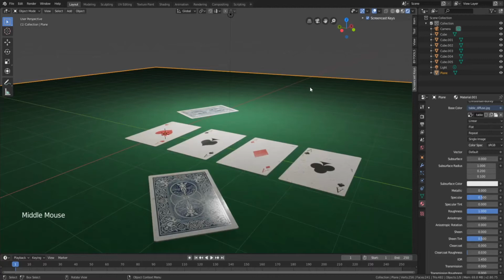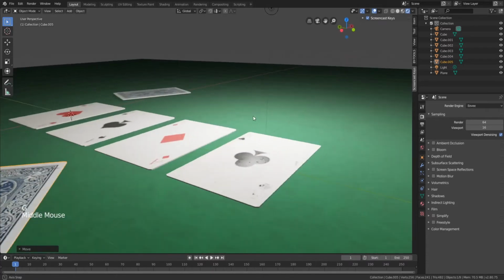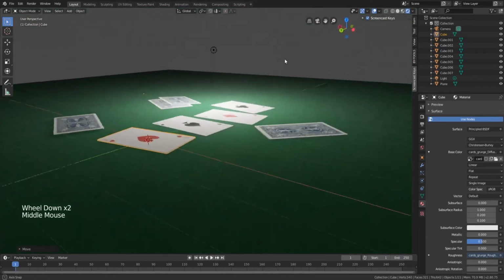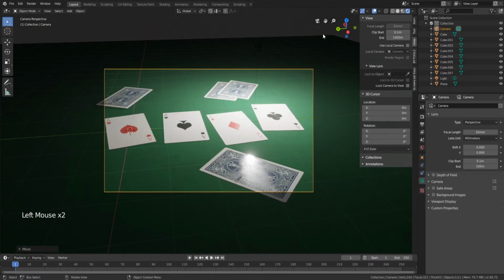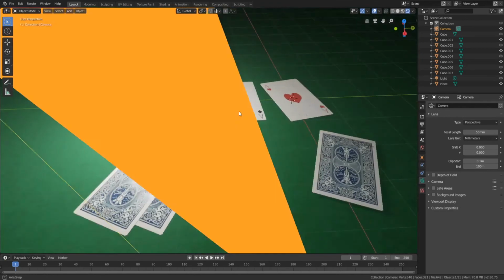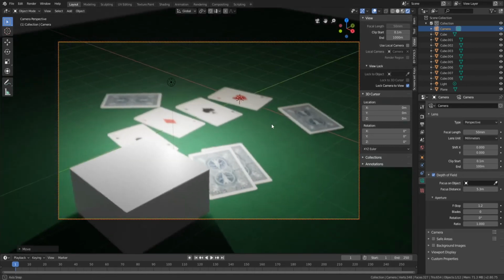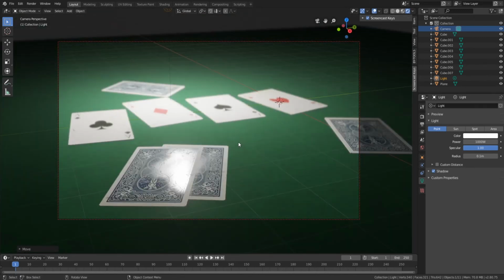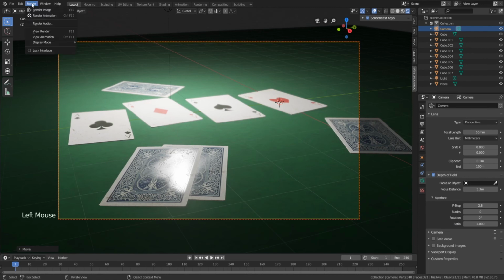Blender 101: Lighting and Rendering (Part 3)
Here are some basics for rendering with Eevee